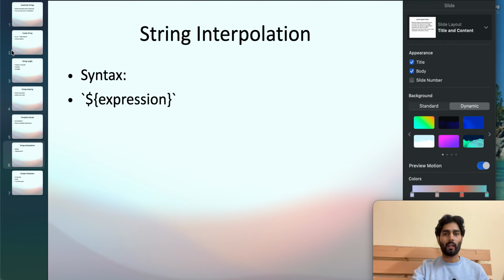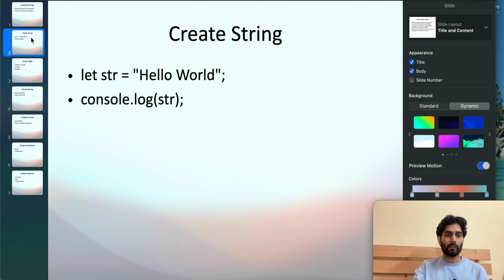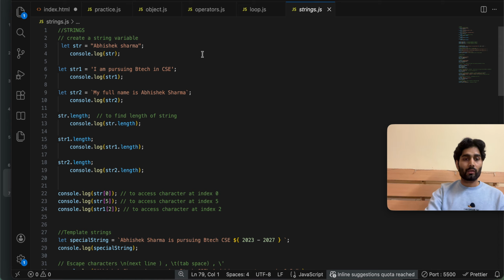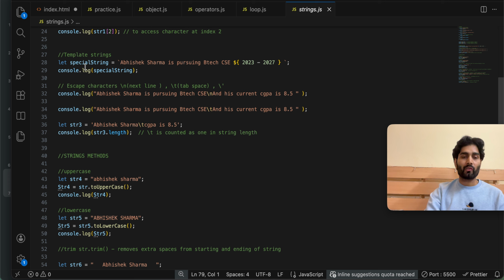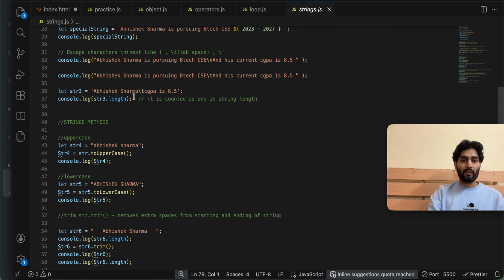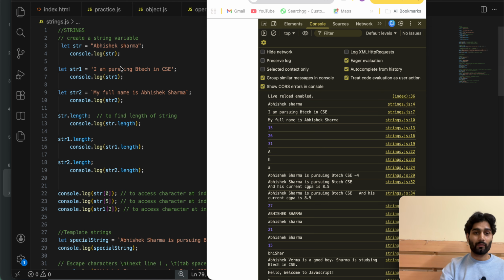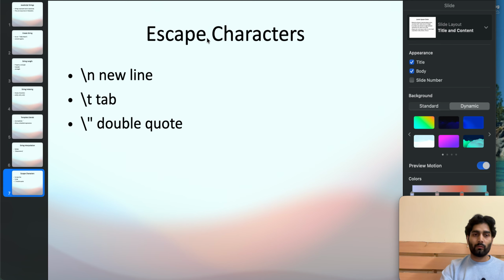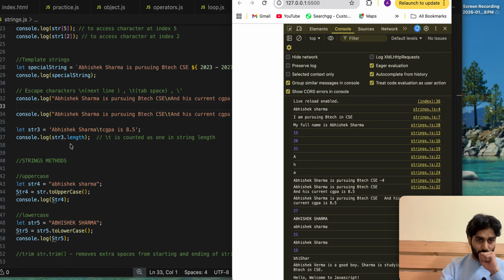Strings || Web Development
In this video, we will learn JavaScript Strings in a clear and beginner-friendly way.

📌 Topics Covered:
✔ What is String in JavaScript
✔ How to create strings
✔ String length property
✔ String indexing
✔ Template literals
✔ String interpolation
✔ Escape characters (\n, \t, \")

This lecture is perfect for:
✔ BTech / College students
✔ Placement preparation